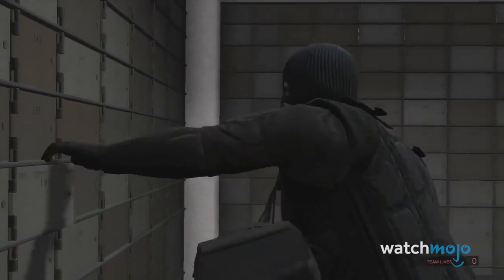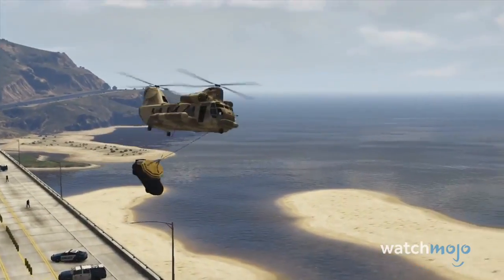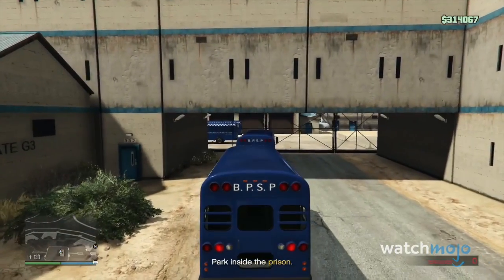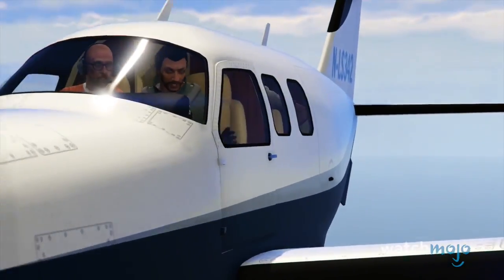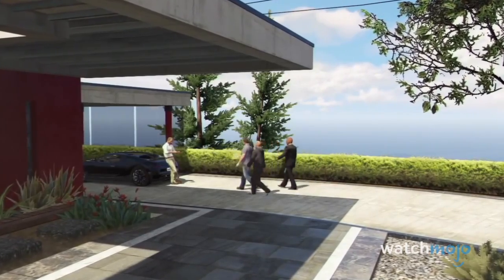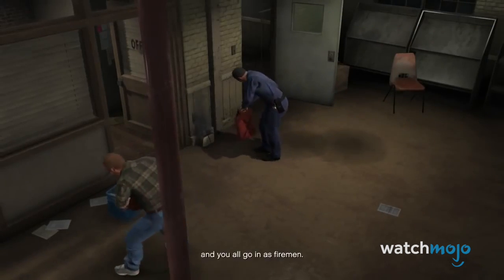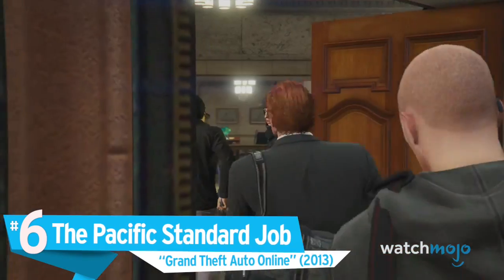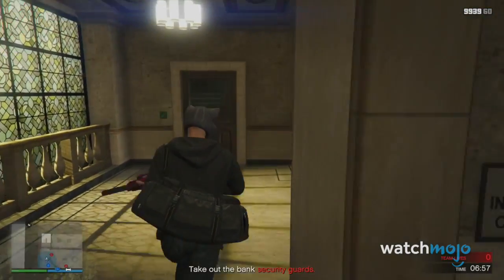Top 10 Grand Theft Auto Heists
We all know Grand Theft Auto is King when it comes to heists, and these are the best it has to offer! Welcome to WatchMojo.com and today we’ll be counting down our picks for the top 10 Grand Theft Auto heists.

Special thanks to our user Nabeed Sarfraz for suggesting this idea.

List Entries and Rank:
#10. The Fleeca Job
#9. The Prison Break
#8. Blitz Play
#7. The Bureau Raid
#6. The Pacific Standard Job
#5. The Humane Labs Raid
#4. The Doomsday Heist

To have your ideas turned into a WatchMojo or MojoPlays video, head over and get to it!